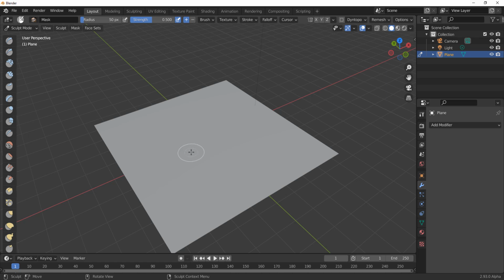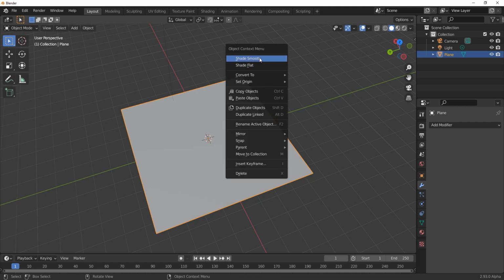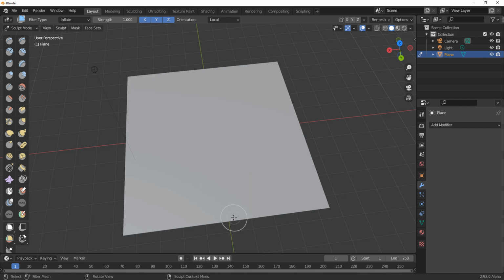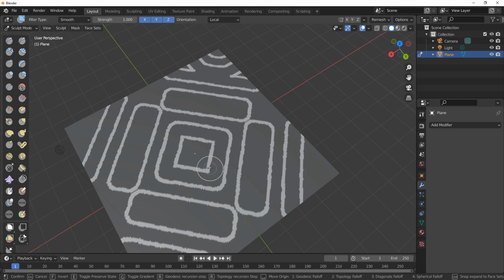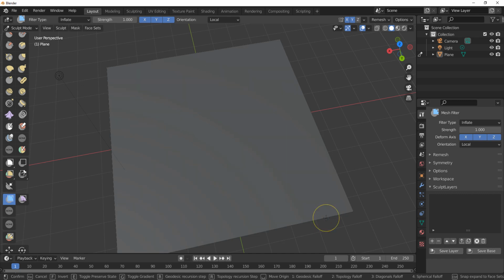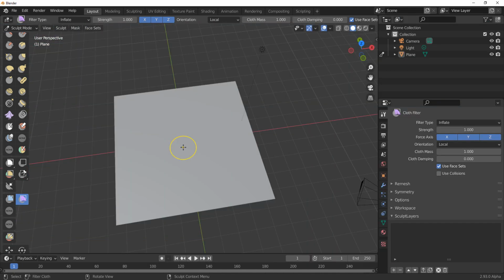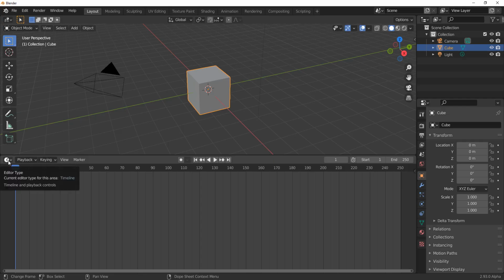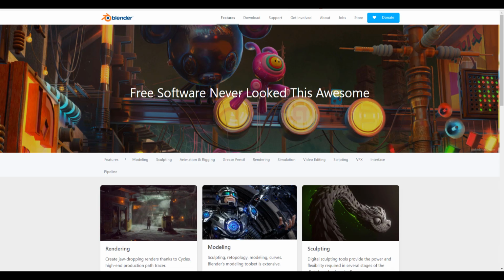BLENDER 2.93 Alpha - New Sculpt Expand Features are Awesome!😍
With a new week comes a new set of interesting new features coming to blender, and this week is no different with the full release of blender's new sculpt expand feature which is a great addition to the sculpting tools now in blender.